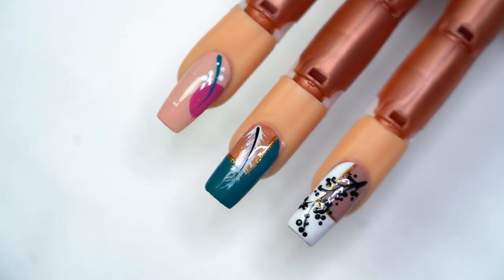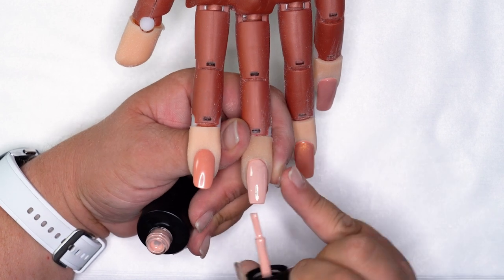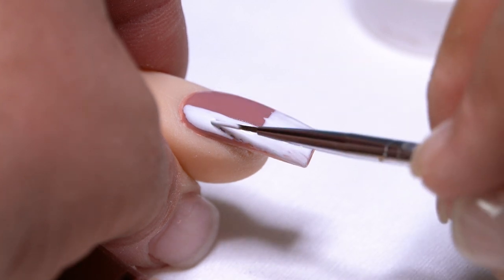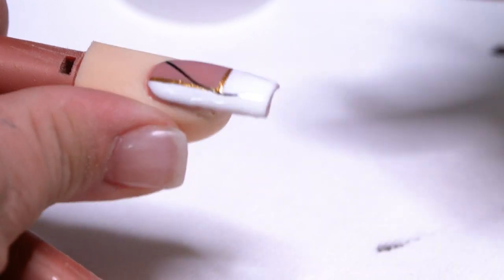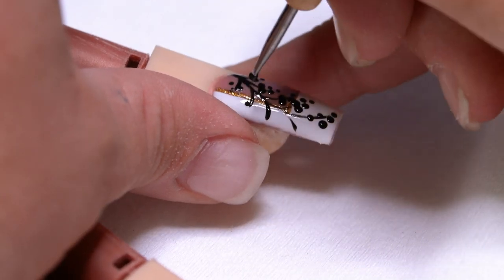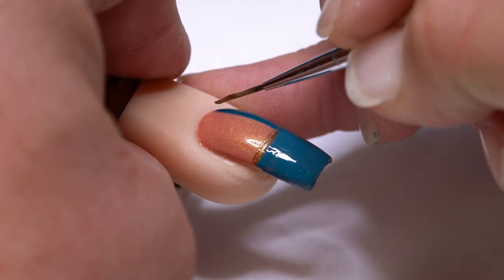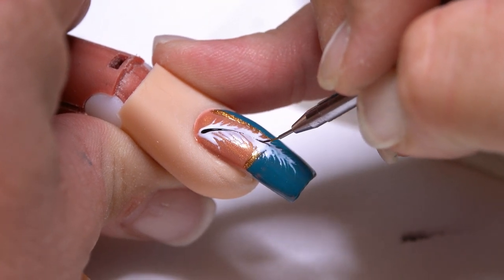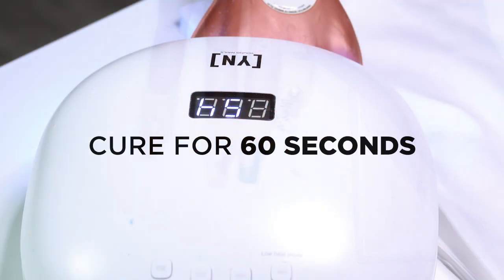3 Beautiful & Easy Hand Painted Nail Designs for Fall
Today we have YN Mentor, Johnny Loacklear, here to show you how to hand paint 3 beautiful designs for Fall.

Products Used:
Protein Bond

00:00 - Intro
00:19 - Protein Bond Application
00:34 - Gel Polish Application
01:26 - Design 1
03:51 - Design 2
05:36 - Design 3
06:26 - Finished Looks